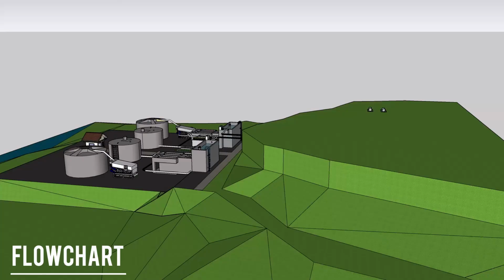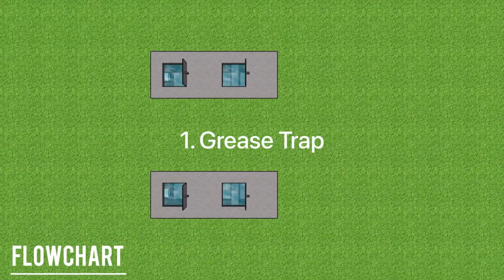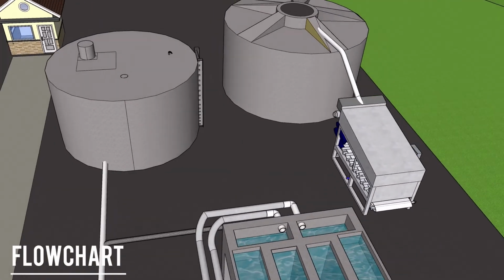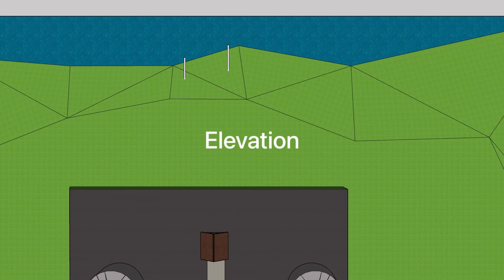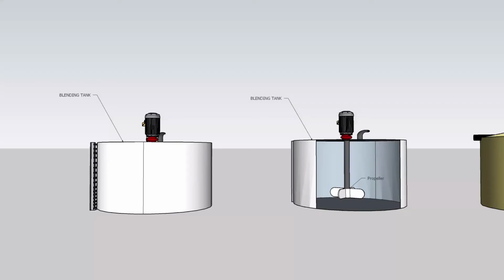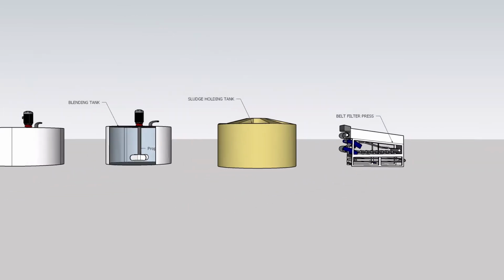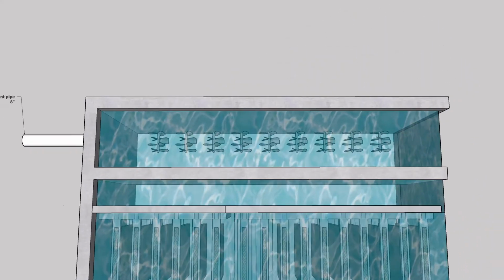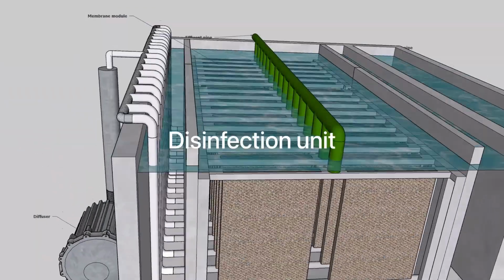Capstone Project Wastewater Treatment Plant Design FMIPA UI Group 10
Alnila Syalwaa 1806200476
Cholisa Amalia P. R. 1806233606
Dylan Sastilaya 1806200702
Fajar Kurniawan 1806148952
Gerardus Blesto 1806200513